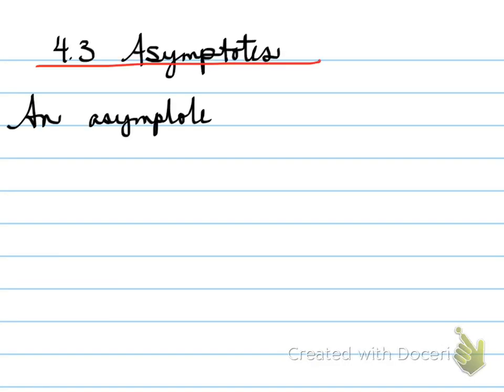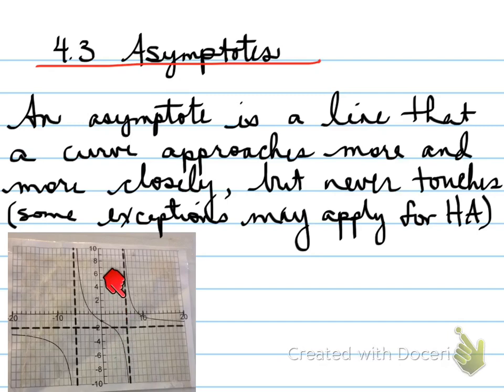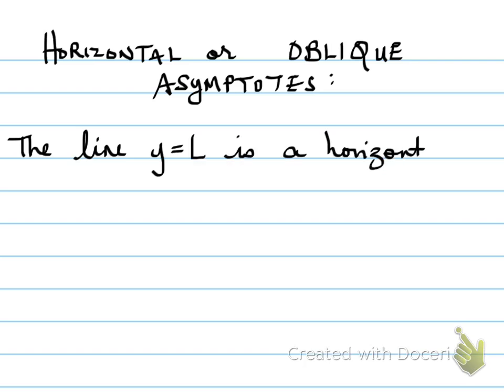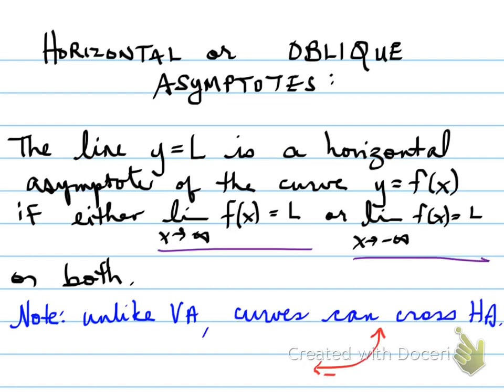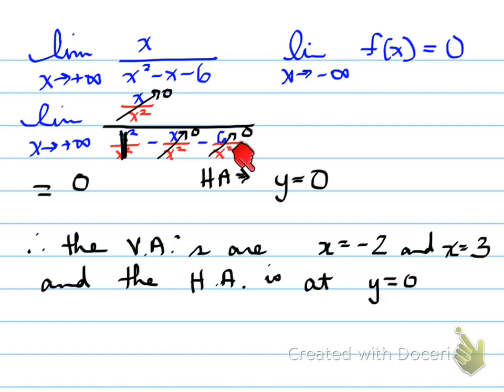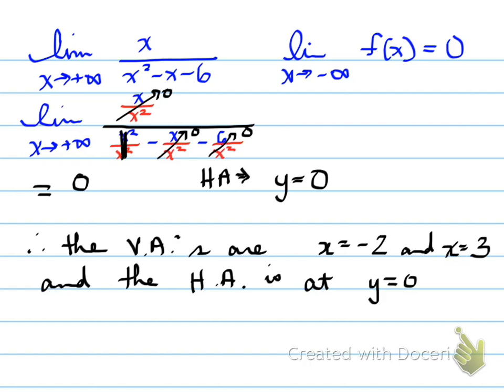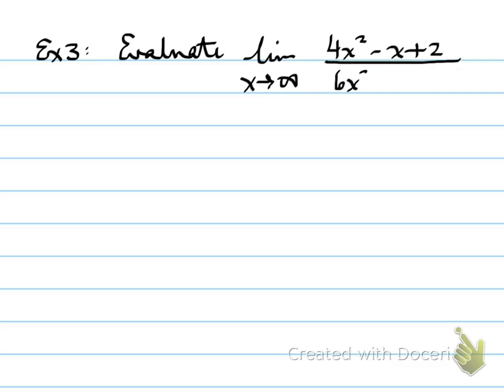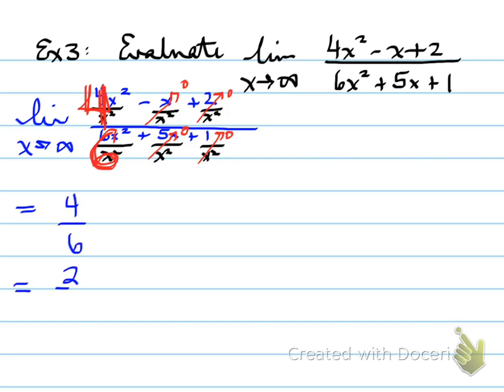MCV 4.3 Asymptote part 1